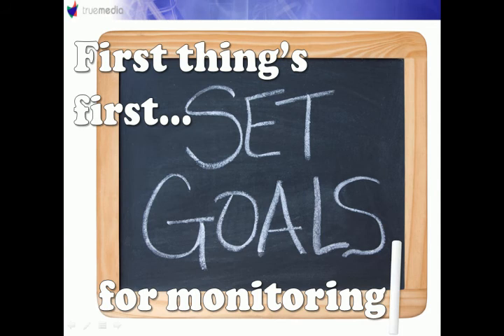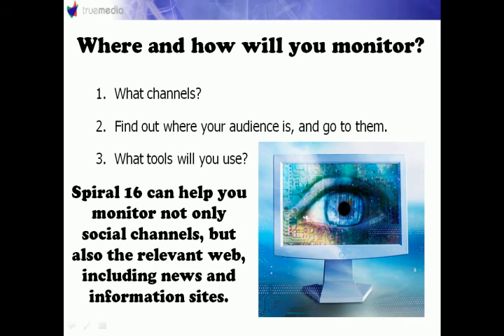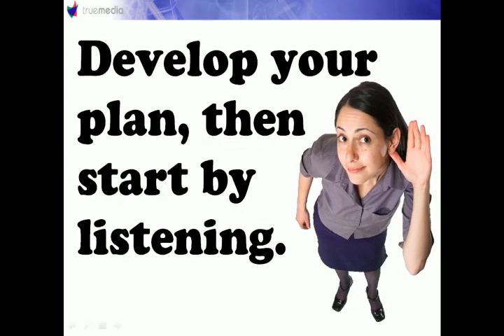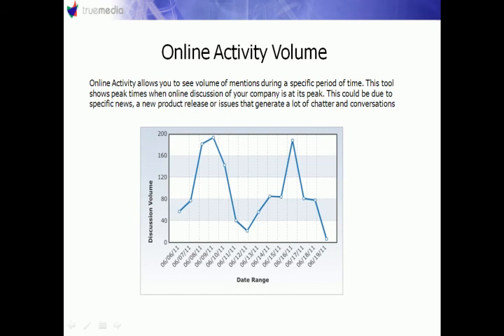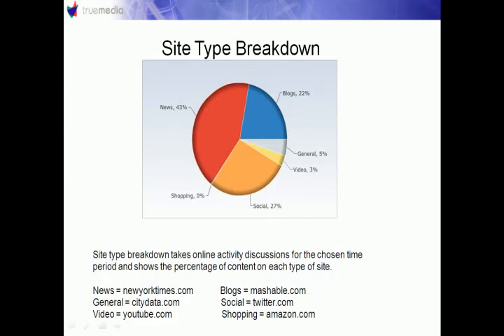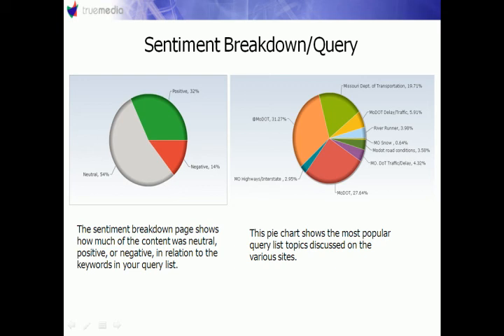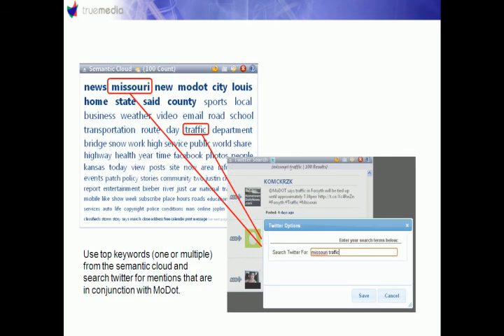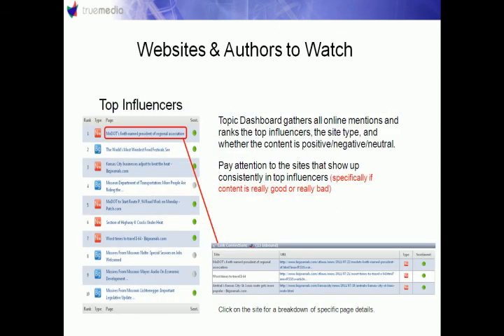Intro to Social Monitoring with Spiral16.avi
Introduction to social media monitoring with Spiral16 by Angela Lechtenberg, Social Media Manager at True Media